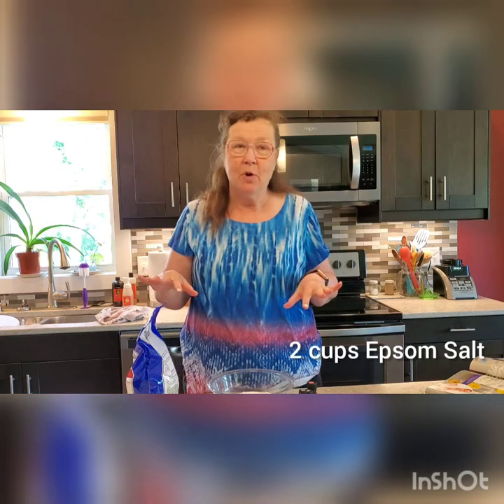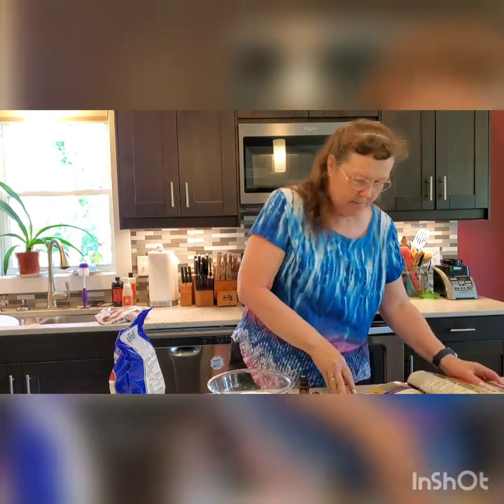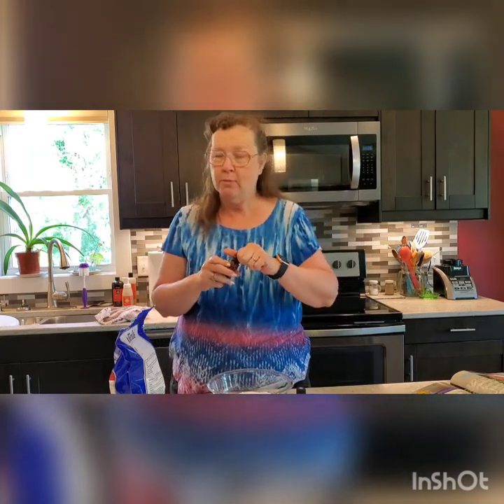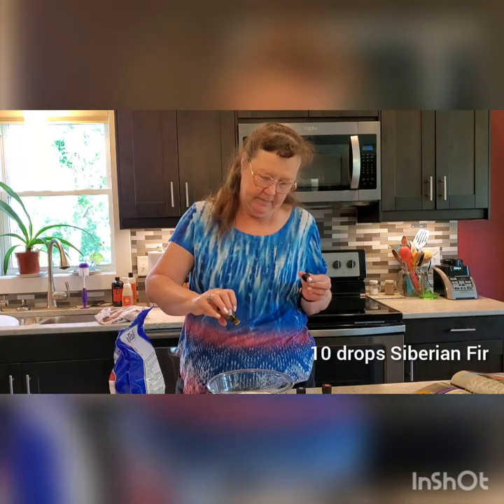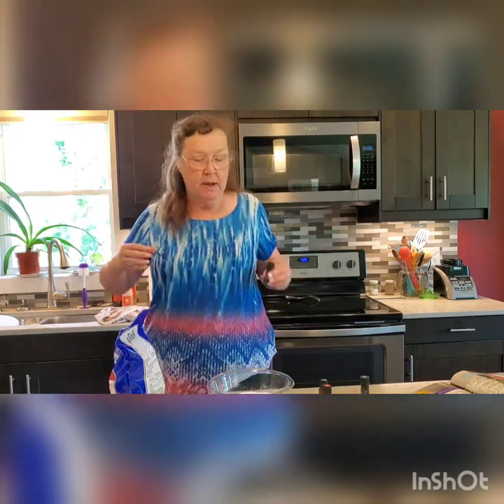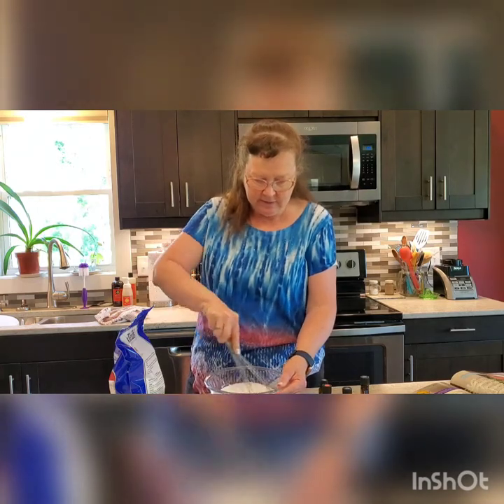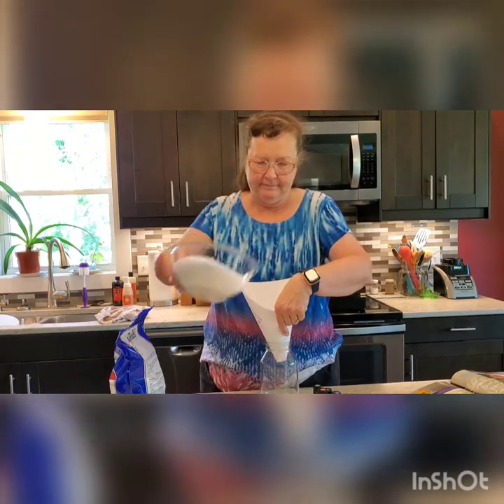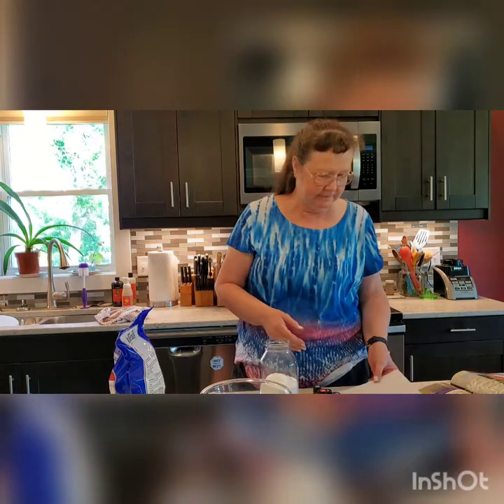Muscle Soothing Bath Salts DIY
Have you ever done more than your body liked and ended up with your muscles screaming at you! Today we are going to be making a blend of Epsom salt and essential oils that, added to a bath, will soothe those aching muscles and make you feel like a new person. It is a wonderful way to allow the gifts of nature to support you and your family's wellness.

Watch for more DIY videos to come.